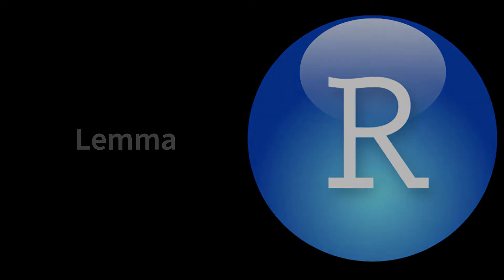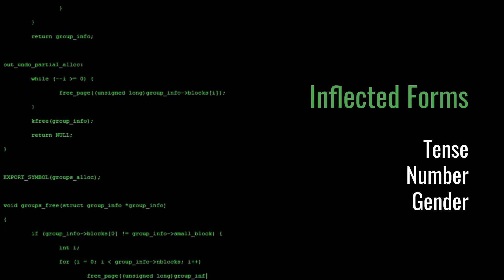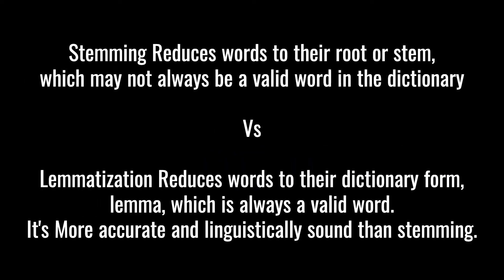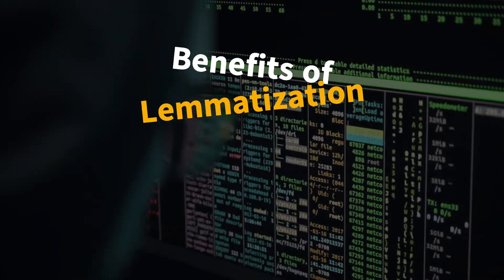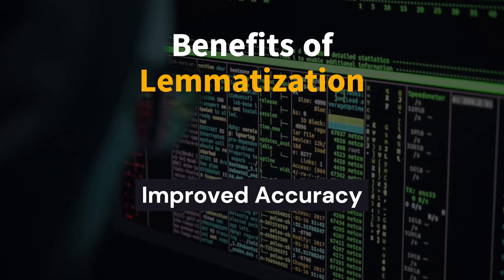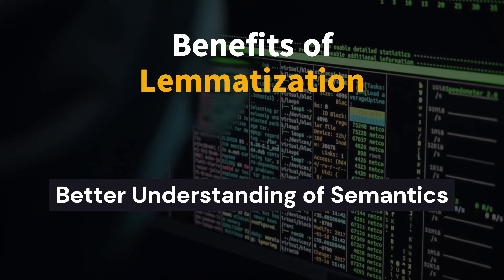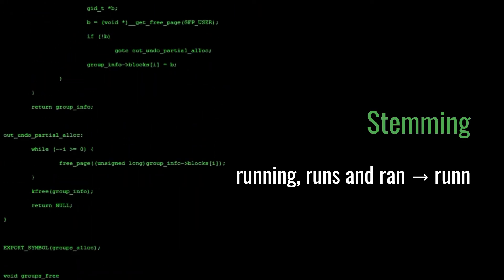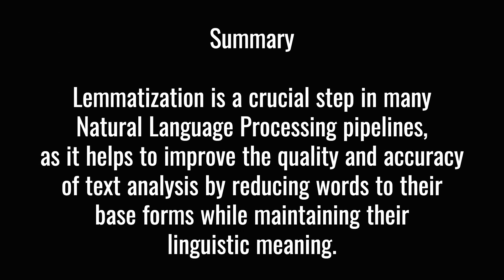Lemmatization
Lemmatization in R